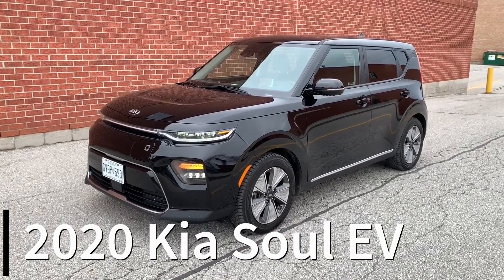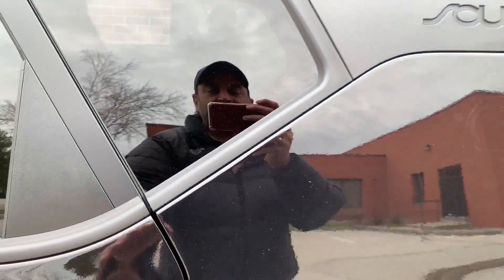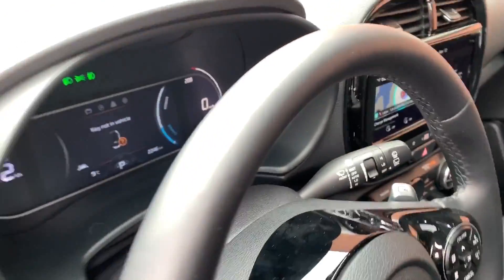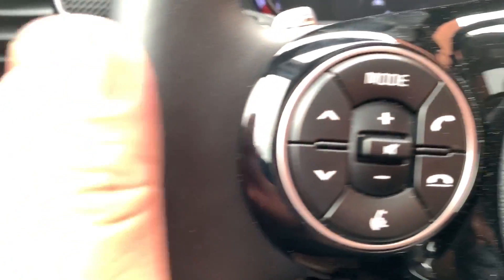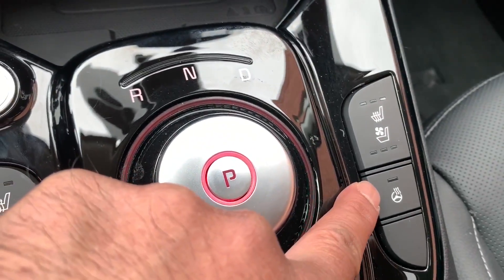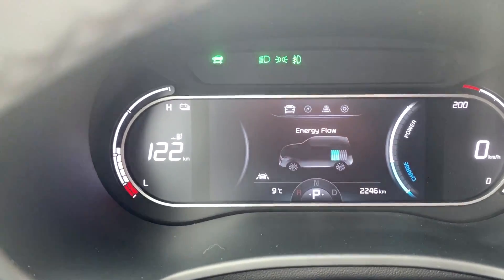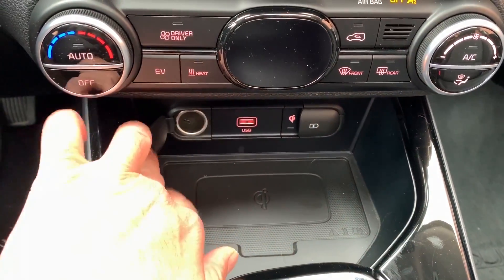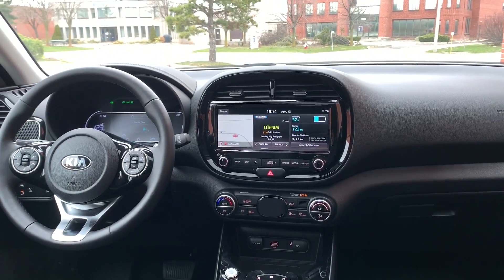Perks Quirks & Irks - 2020 Kia Soul EV - World Urban Car Of The Year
(TIME MARKERS IN FIRST COMMENT)

With range up to 383 km, the second generation 2020 Kia Soul EV smartly blends fashion and function with power and practicality.

EDIT:
I misspoke regarding the top-trip Limited being not available for the Ontario rebate - my apologies.

Here's the correct information, which does qualify the Limited trim for the $5,000 Ontario EV Rebate:

To be eligible for the Incentives for Zero-Emission Vehicles program, you have to purchase or lease:

a vehicle with six seats or fewer, where the base model (trim) Manufacturer's Suggested Retail Price (MSRP) is less than $45,000;

higher priced versions (trims) of these vehicles, up to a maximum Manufacturer's Suggested Retail Price (MSRP) of $55,000, will also be eligible for purchase incentives